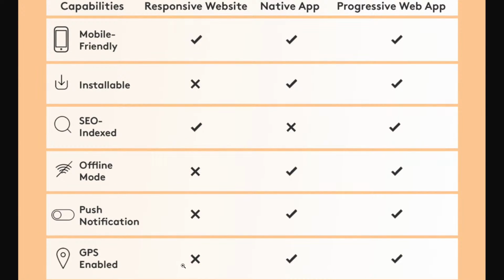Progressive Web Apps (PWA's) / Are Algorithms Important in Web Development? / + more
Questions? We have answers! Usual place, usual time.

0:00 - PWA's (Progressive Web Apps)
06:16 - Mavericks Meme
10:04 - Cyberpunk Dev got hacked!
12:27 - Are Algorithms important to learn for web dev?
15:10 - Moving from game dev to web dev with C#
16:30 - What year in College should I apply for a job?
19:01 - Which database should I use for a messaging app?
20:12 - React, Angular, or Vue?
22:17 - What should I build with Java?
25:53 - I've learned the c# basics...whats next?
27:27 - Tesla Purchased LOTS of bitcoin.
33:45 - Should I use Identity for user management?
35:07 - Switching jobs into web development
36:59 - Moving on from your first dev job
38:29 - Learning Blazor - suggestions?
40:22 - Learning from a book and making projects.
43:51 - Is .NET used to build new things or is it just legacy apps?
45:05 - Can I get a job with just SQL?
48:19 - Should I focus on frontend or backend?
51:40 - How long do I need to learn before getting a job?